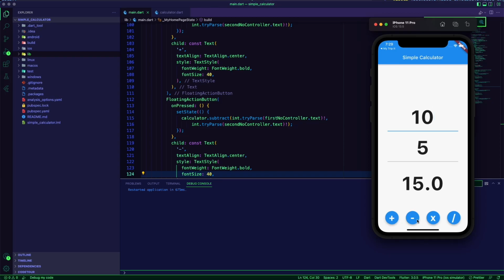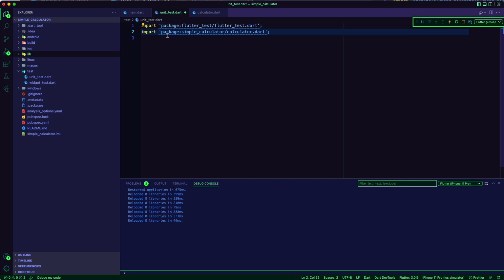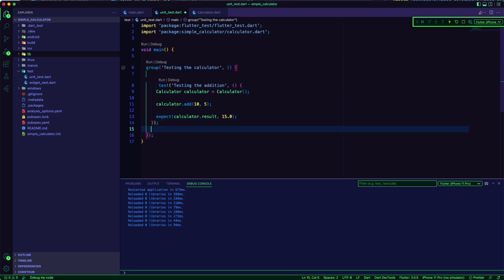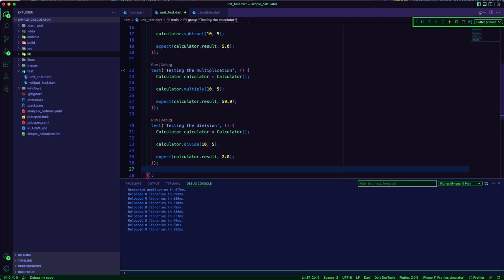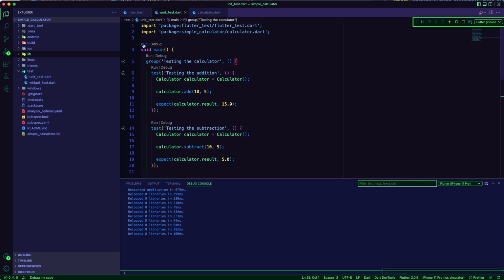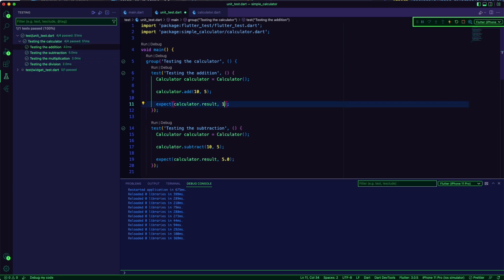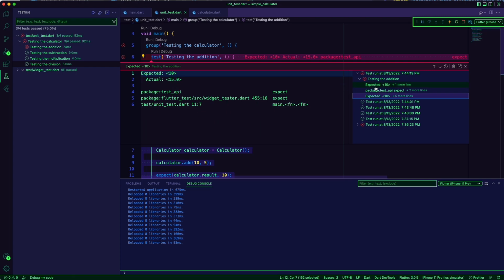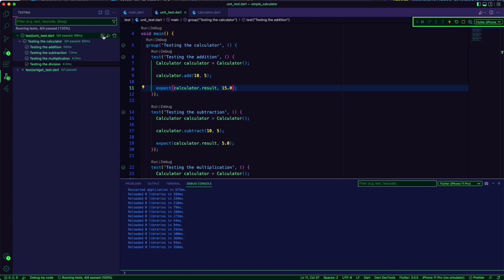Flutter 101: How to unit test in Flutter.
Flutter 101 : Let me show you how to unit test in Flutter.
Unit tests are handy for verifying the behaviors of a single function, method, or class. The test package provides the core framework for writing unit tests, and the flutter_test package provides additional utilities for testing widgets.